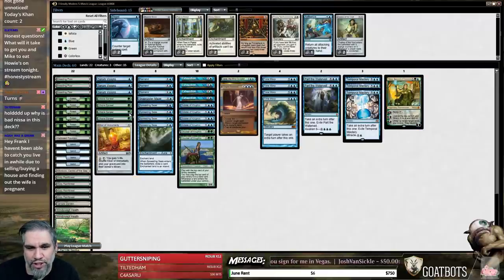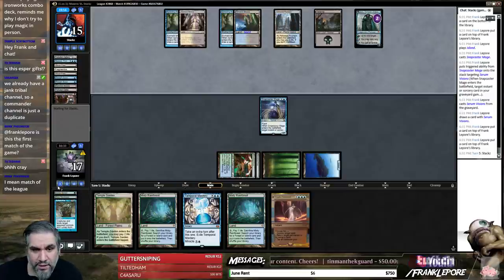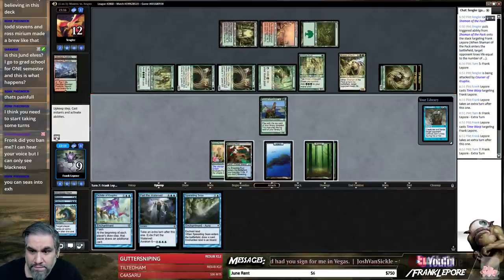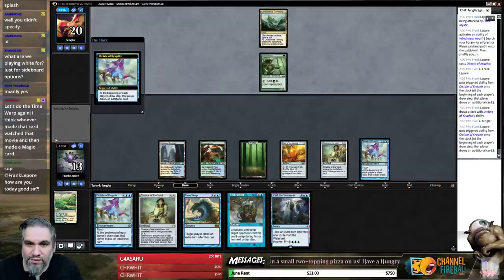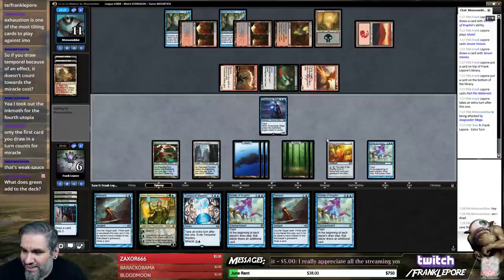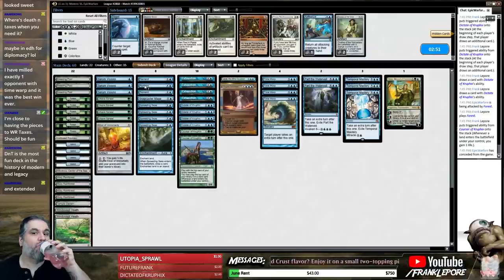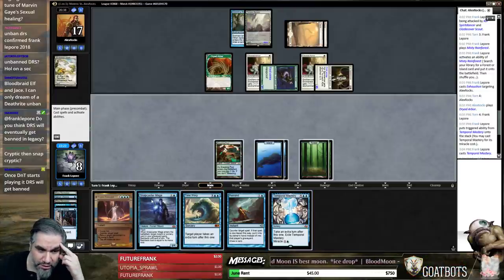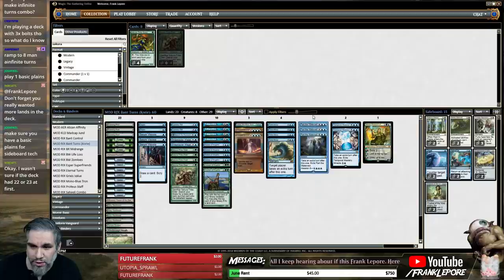(Magic) Modern Leporatory: Bant Turns - 4/16/18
Deck Critique commissioned by Korie M (RGNK_Phoenix20)! Check out my Twitch profile for details on how to get me to critique your own deck!

Initial Decklist:
3 Breeding Pool
2 Courser of Kruphix
1 Cryptic Command
4 Dictate of Kruphix
1 Elixir of Immortality
4 Exhaustion
6 Forest
1 Hallowed Fountain
4 Island
1 Jace, the Mind Sculptor
1 Mikokoro, Center of the Sea
4 Misty Rainforest
1 Nissa, Steward of Elements
2 Part the Waterveil
3 Remand
3 Serum Visions
1 Snapcaster Mage
4 Spreading Seas
1 Temple Garden
3 Temporal Mastery
4 Time Warp
4 Utopia Sprawl
2 Windswept Heath

Sideboard
1 Aetherize
2 Chalice of the Void
2 Dispel
1 Ratchet Bomb
2 Rest in Peace
2 Stony Silence
3 Timely Reinforcements
2 Trinisphere